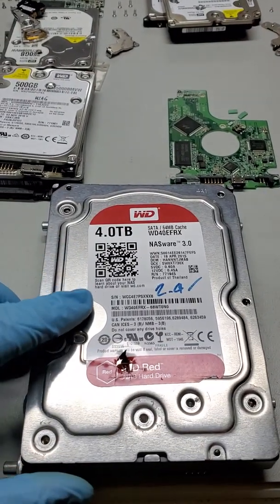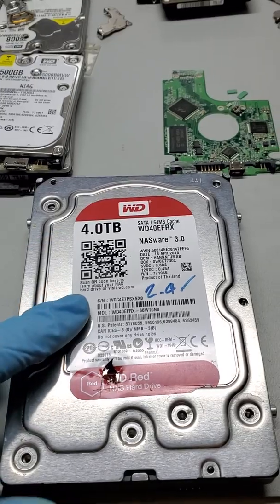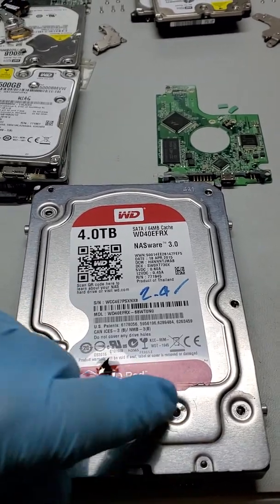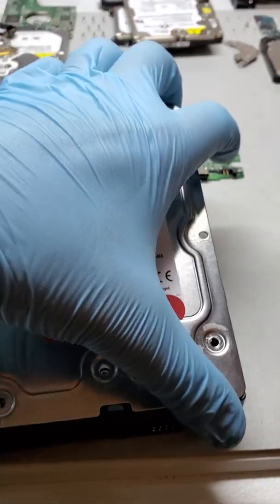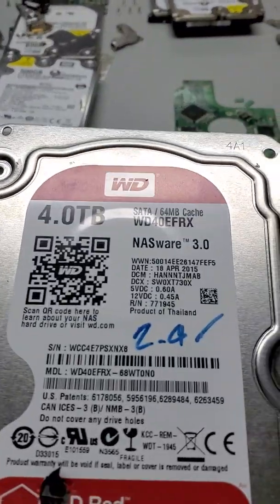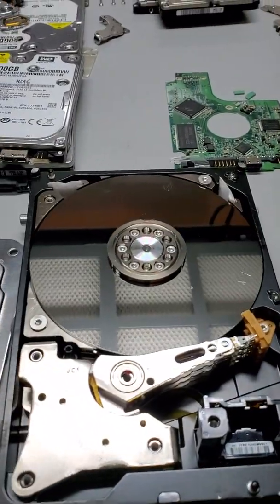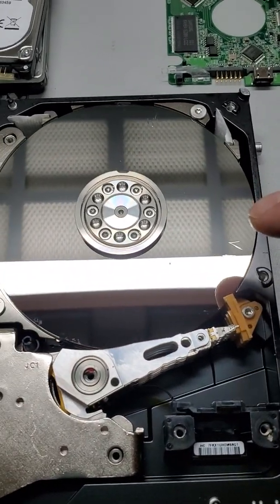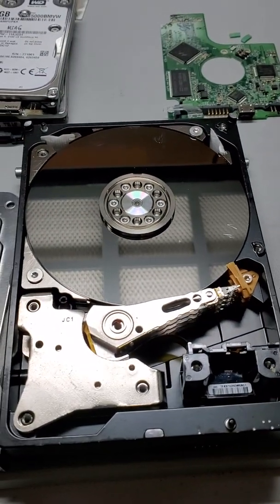How to NOT recover a hard drive? Damaged WD Red NAS HDD disks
In this video, we describe How to NOT recover a hard drive? This WD Red NAS HDD disks got severely damaged by an inexperienced person opening it up without expertise and a cleanroom.

Data Recovery Guru 3 Allied Drive Suite 303 Dedham, MA 02026